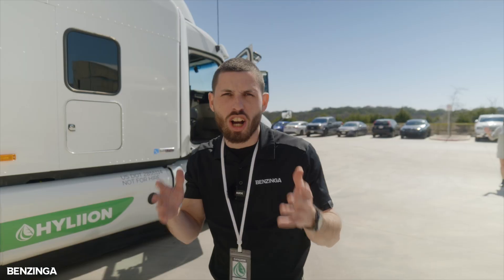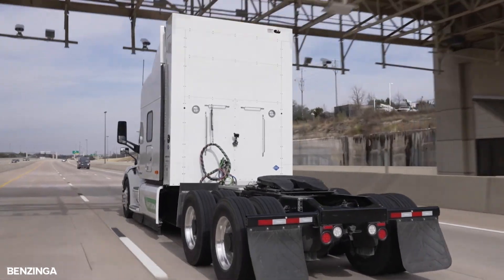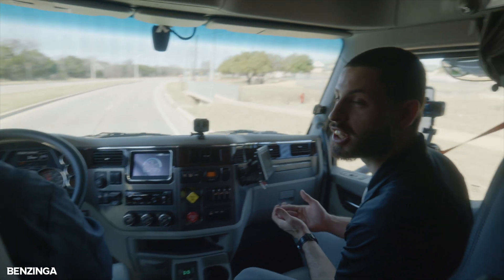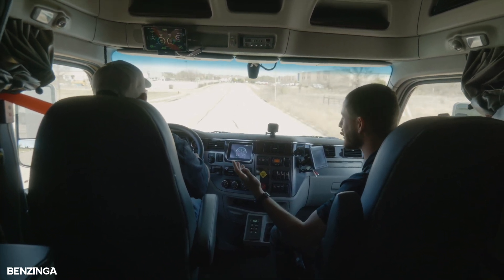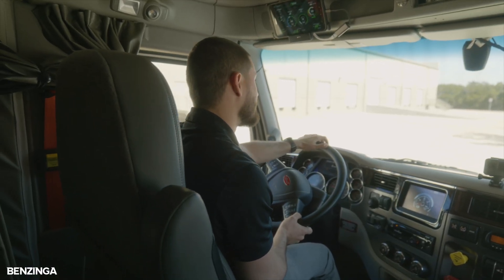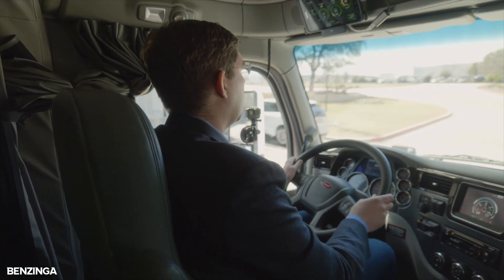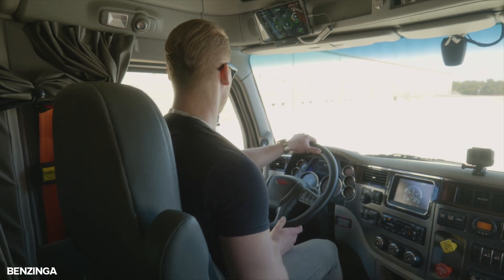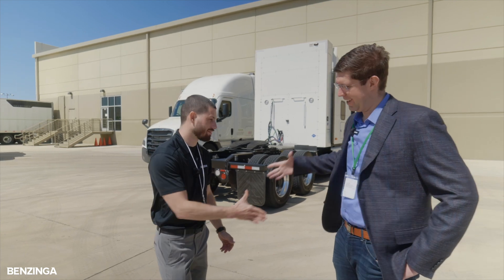Hyliion Ride & Drive Experience: Hypertruck ERX | Part 2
Welcome To Benzinga's Money Mitch 3 Part Special
The Story That is  @Hyliion   🔋

The Hyliion Hypertruck ERX™ powertrain is an electric drivetrain Class 8 truck that recharges itself by efficient en-route charging

Featured Guest: THOMAS HEALY, FOUNDER & CEO Of Hyliion
Forbes 30 Under 30
Thomas Healy: Mr. Healy has served as Chief Executive Officer of Hyliion since January 26, 2016. Mr. Healy holds a B.S. degree in Mechanical Engineering with a double-major in Engineering and Public Policy from Carnegie Mellon University.

Why Hyllion Hypertruck ERX?

-STRONG ACCELERATION
Outperforms a diesel truck to 60 mph, fully loaded at 80,000 lbs*. Machine learning continuously optimizes power output.

-SUPERIOR EFFICIENCY
Using up to 100% RNG, Hypertruck ERX™ electric power generation is up to 35% less expensive than diesel on a miles per diesel equivalent gallon of fuel.

-FAST REFUEL & LONG DISTANCE
Hypertruck ERX™ can be refueled as quickly as a diesel truck and can achieve comparable ranges as well, even when fully loaded at 80,000 lbs.*

-IMPROVED PAYLOAD
CAPACITY VS. BEV
Hypertruck ERX™ offers the greatest payload capacity when factoring in the increased gross vehicle weight allotments for natural gas commercial vehicles or the reduced engine weight. Fleets can haul more freight, not battery weight, enabling return on investment.

✅Free 2 week trial, no credit card required✅

Benzinga Hyliion HypertruckERX HYLNstock hyliion news hyln news hyliion stock news hyliion powertrain